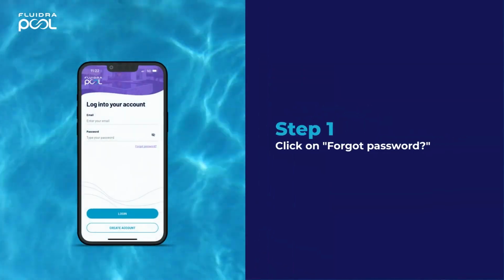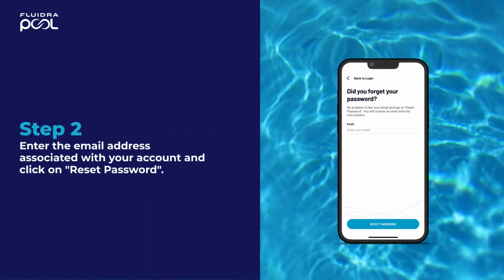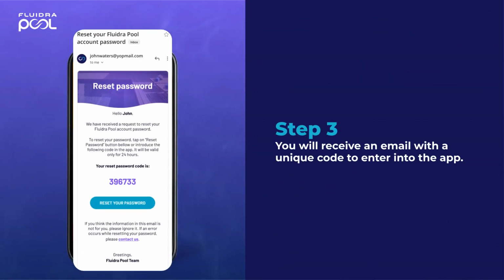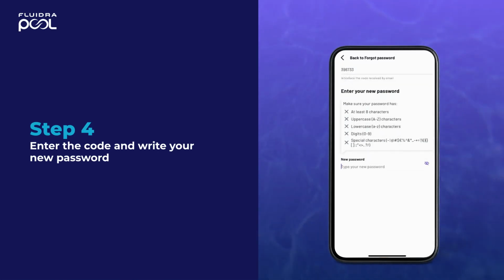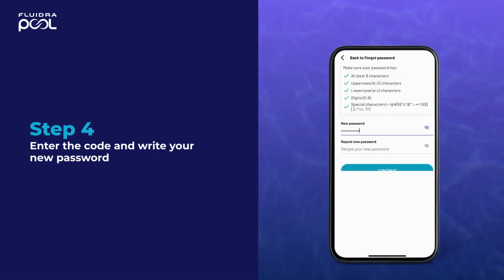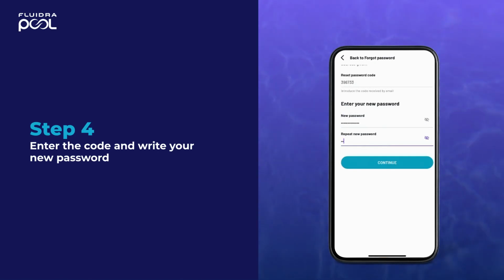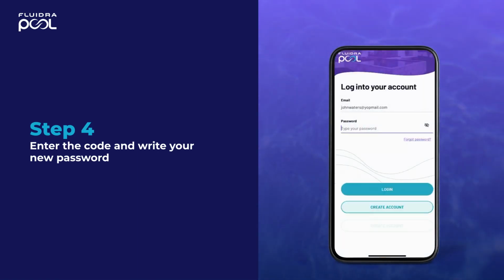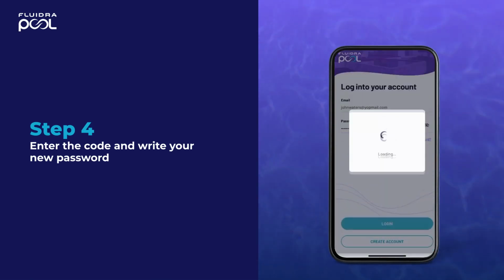How to reset your password on Fluidra Pool App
Follow step by step how to change your account password to log in to the Fluidra Pool app.